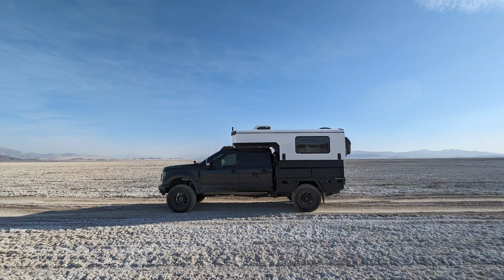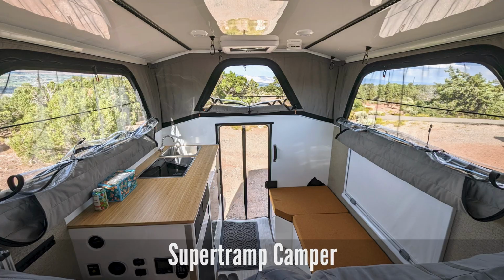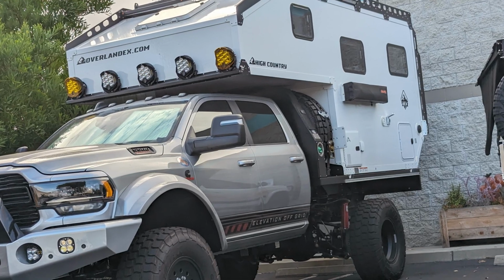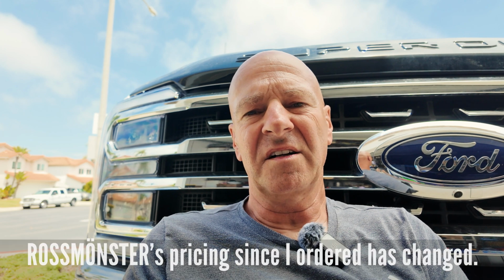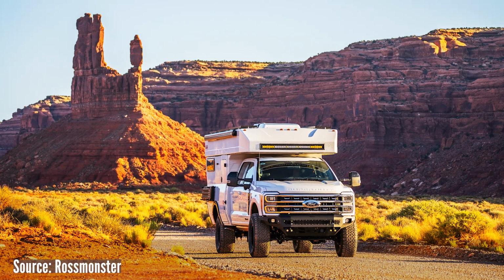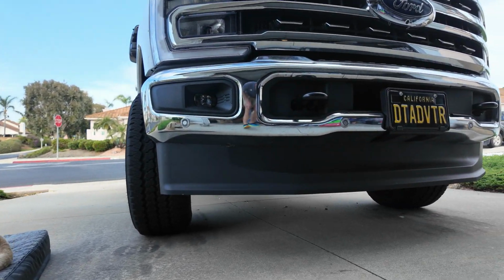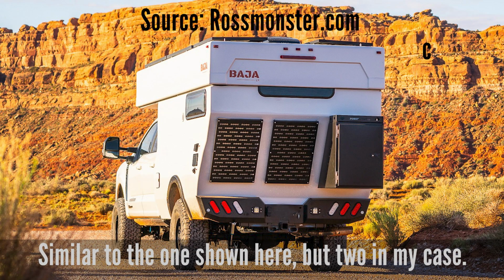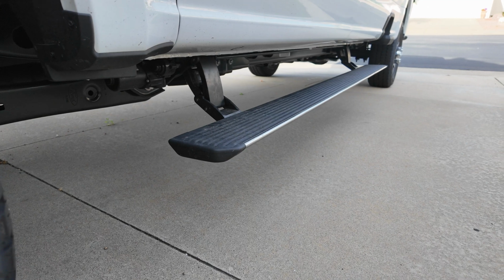Coming Soon But Not Soon Enough - My new Rig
Big news, adventure seekers! In this video, I'm finally revealing the details of my brand-new truck camper/rig! 🎉

Since selling my Supertramp Camper rig, I've been counting down the days until I can hit the road again. The wait will be over by the end of September, and I can't wait to share my new setup with you! 😄

In this video, I'll walk you through my thought process behind choosing this specific brand and model. I'll give you a sneak peek at some custom features I ordered and explain why I believe this rig will be the perfect fit for my adventures. 🛠️

I'll also touch on some of the other brands I considered and the factors that led me to pass on other popular options. 🤔

So, if you're curious about my new adventure rig and want to join me on this exciting journey, click that play button! 🔔

Let's embark on this new chapter together! 🌄